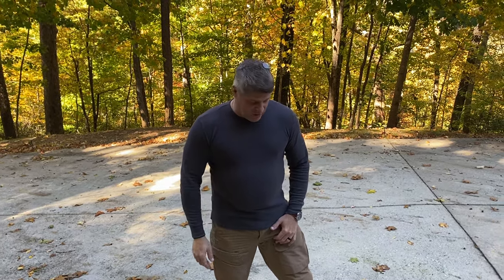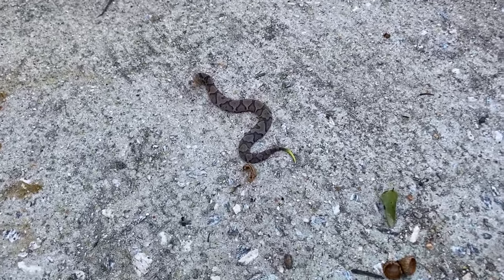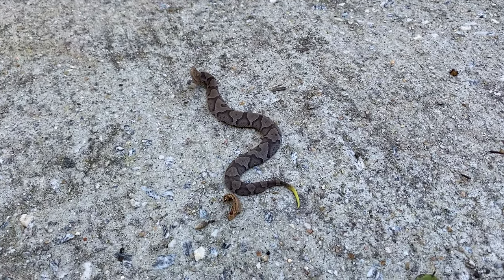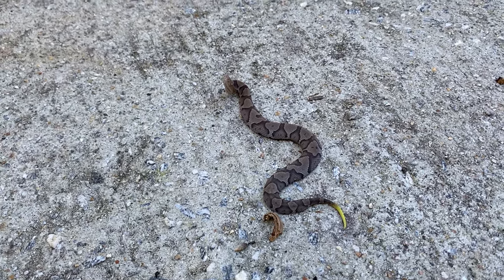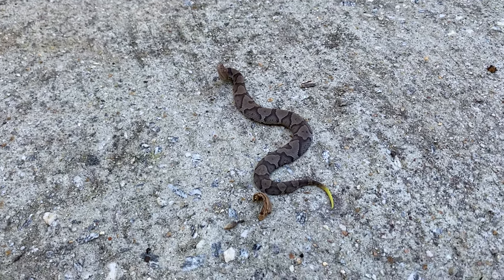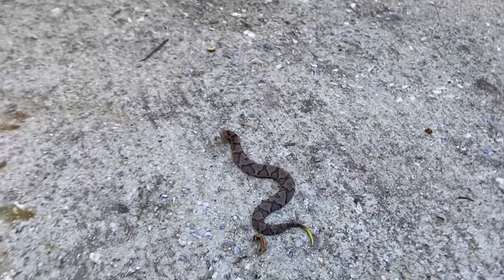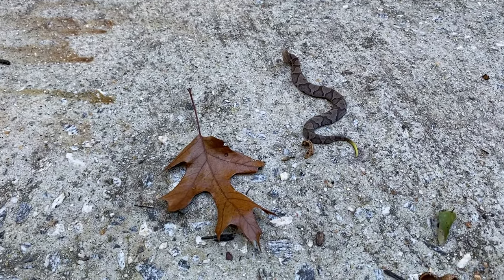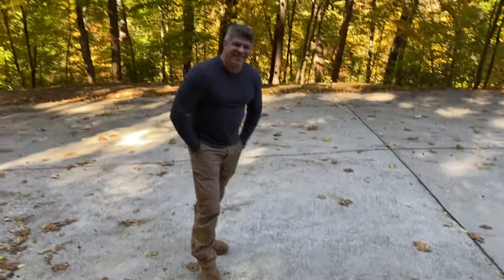See a baby Copperhead snake up close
If you have small children who love to play in the leaves, check out this video. We found a baby Copperhead in our driveway that was so small and would blend in perfectly with leaves and dirt. Just keep an eye out, especially if you can't see what might be hiding under the fall leaves.